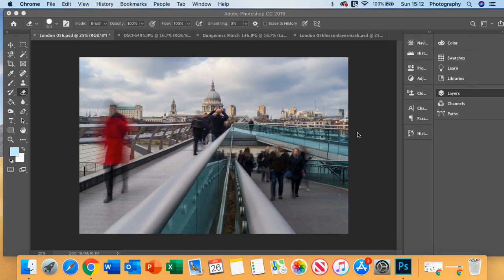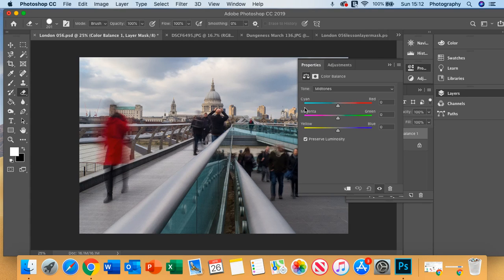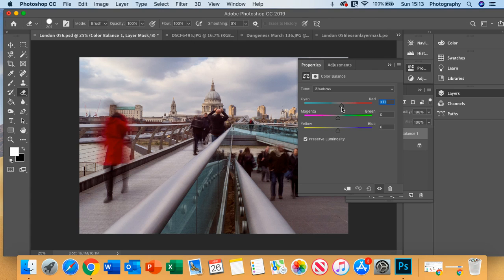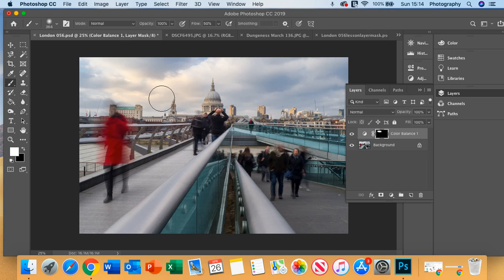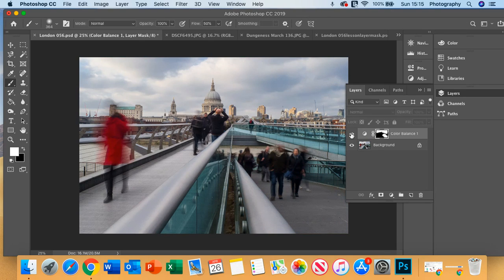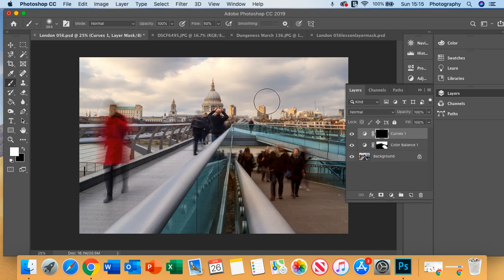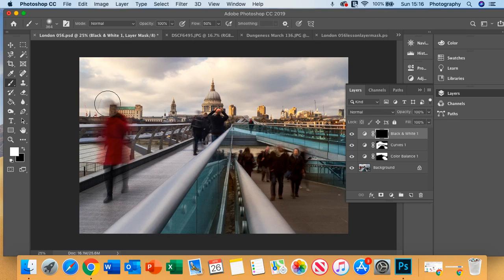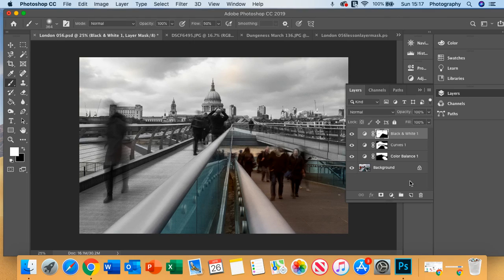Colour Balance and Layer Masks